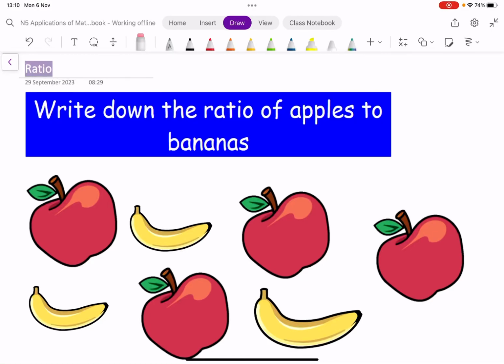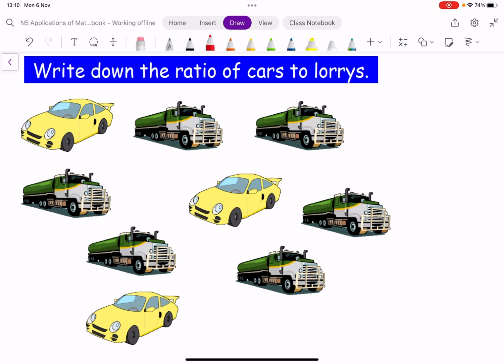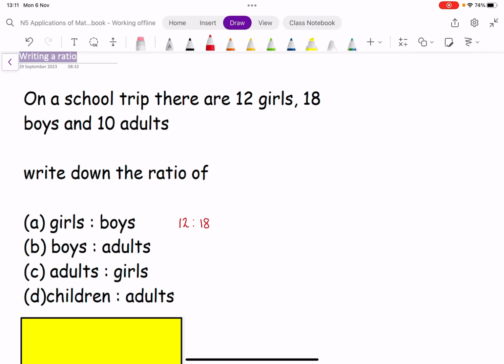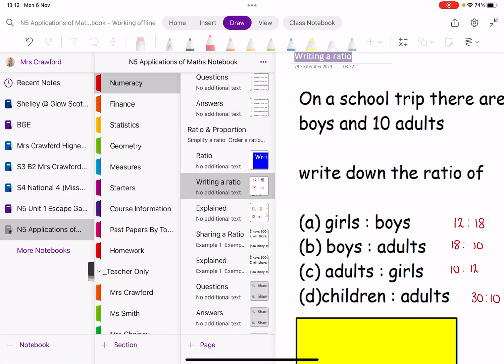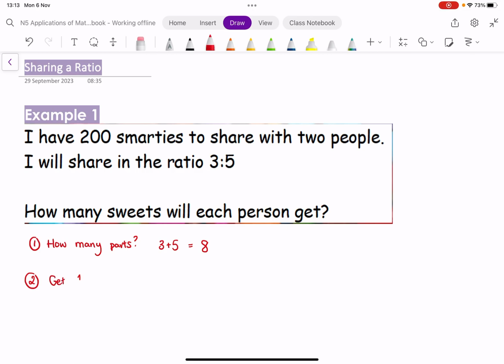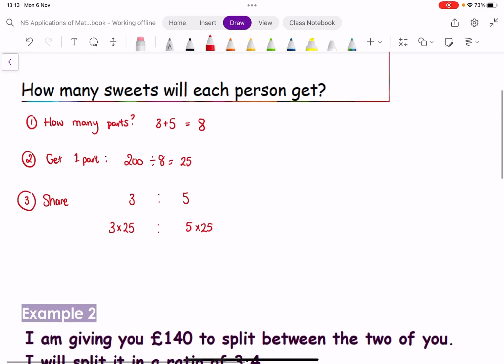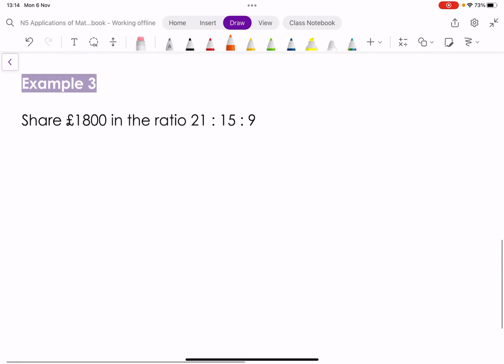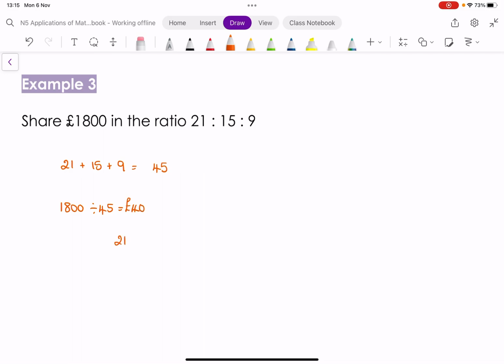Ratio and sharing using a ratio